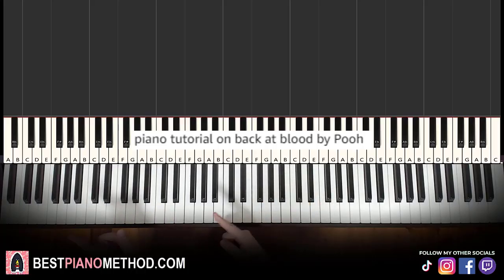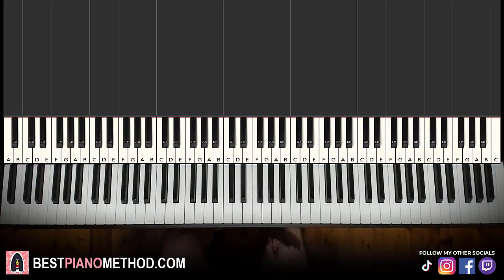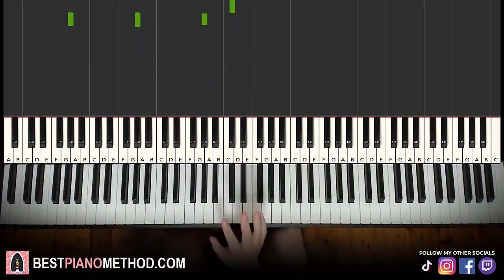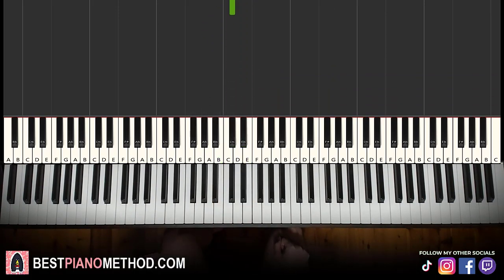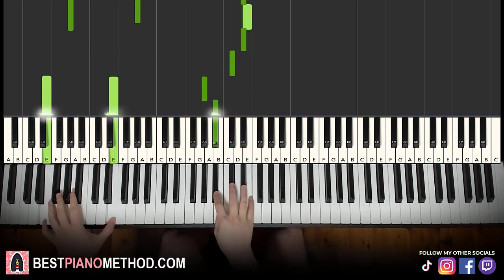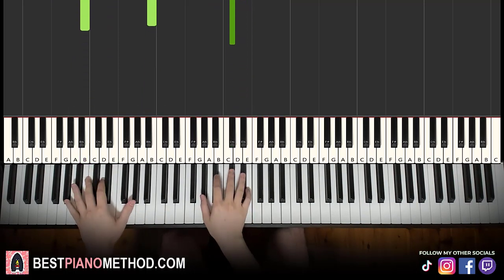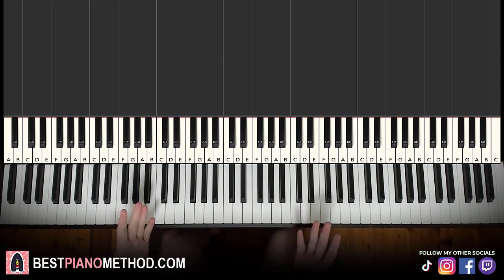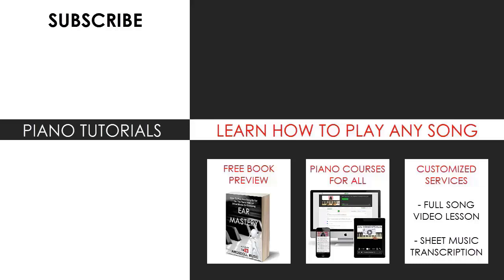Pooh Shiesty - Back In Blood (Piano Tutorial Lesson)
This is Amosdoll’s verbal step by step piano tutorial lesson on how to play Pooh Shiesty - Back In Blood (feat. Lil Durk) on the piano.